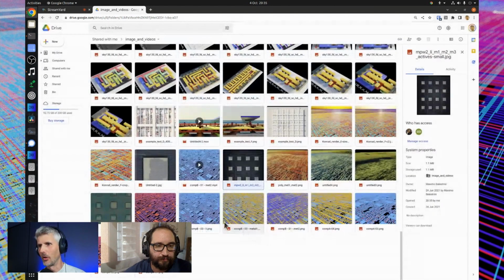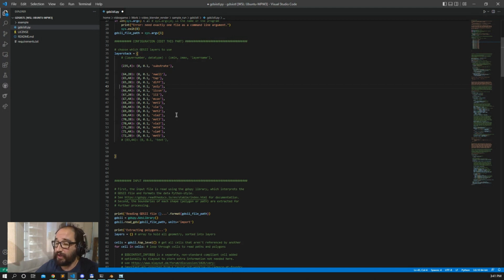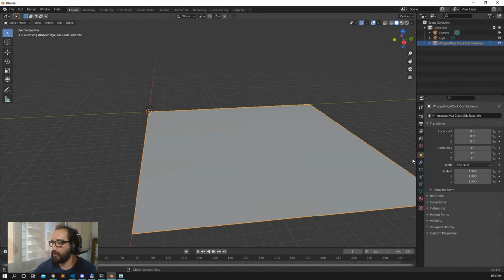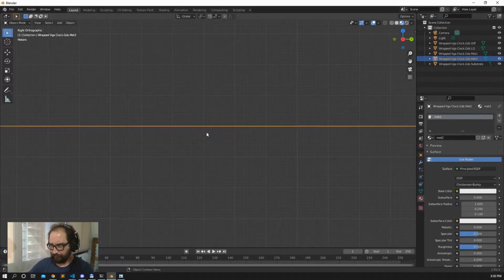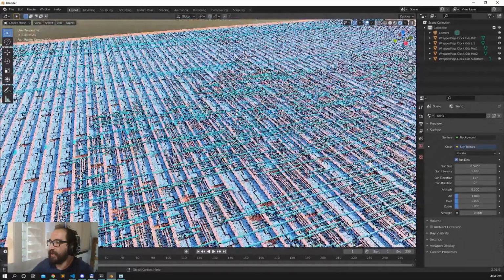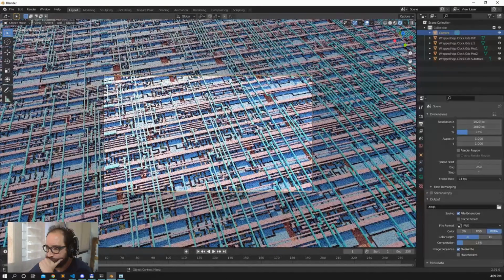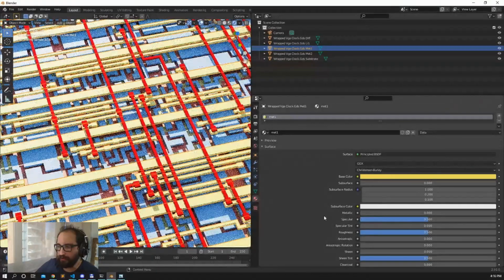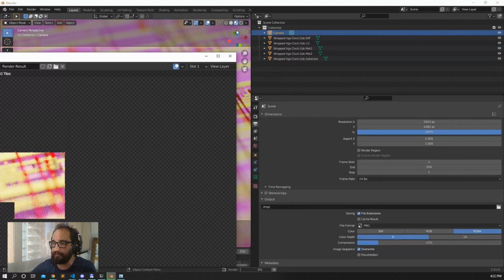Maximo shows how to make beautiful GDS renders with Blender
00:00 Intro
02:07 Render showcase
04:26 Python script to convert GDS to STL
11:29 Opening STL with Blender
13:44 Material properties
20:26 Sky130 layer stackup
22:22 Changing the render engine
23:05 Delete the light
23:18 Sky setup with world properties
25:00 Camera setup
26:51 Camera clipping
29:08 Material properties
38:07 Depth of field
42:36 Demo repo
43:18 Matt's first blender render